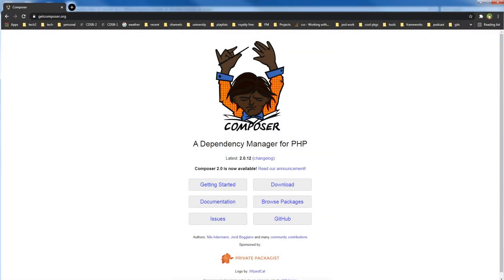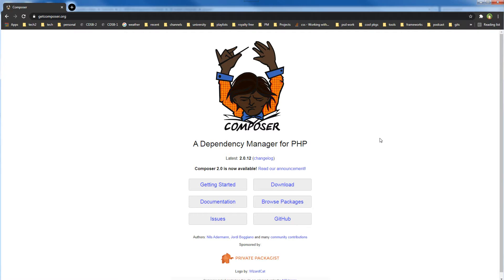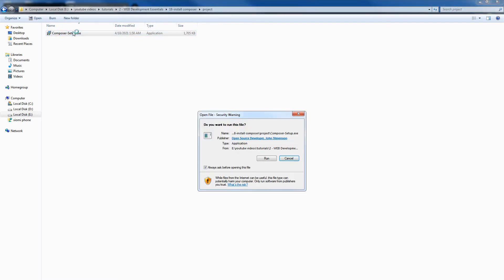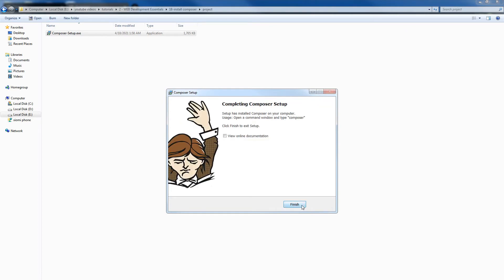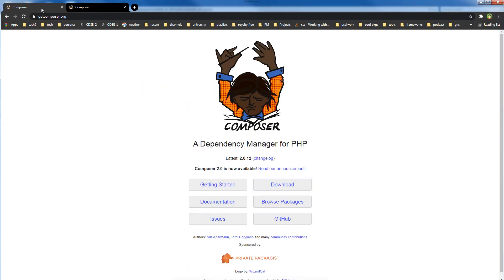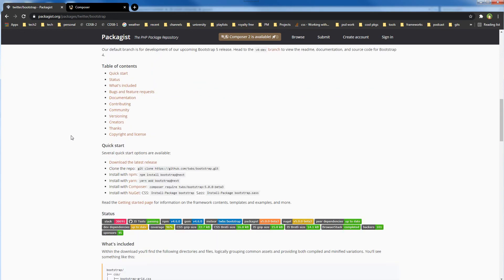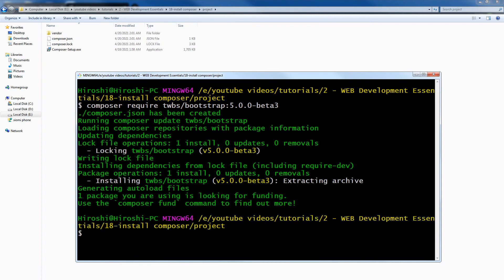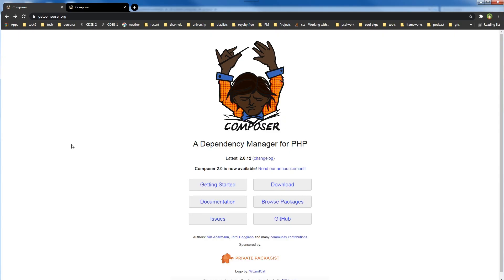Install and Use Composer (PHP Dependency Manager)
Composer is a Package Dependency Manager for PHP. It is like npm for NodeJS. If you work with Laravel and other PHP frameworks you need Composer in your PC. After you install Composer, you can use Composer from your terminal to manage dependencies for your PHP based projects. It's a must have even if you are a frontend developer.

To install Composer, go to Download page. You can use command line or installer to install Composer. For Windows, it's straight forward to install via installer. Download Composer setup, run setup and install.

To verify installation, open terminal, type composer and hit enter.

If composer greeting message appears, it means Composer has been installed in your PC. To install a package, Go to 'Browse packages' from Composer website. Search desired package. I will install Twitter Bootstrap.

Use install command in terminal provided for composer from docs. This will create vendor folder in directory where terminal is being used. Vendor folder contains installed packages. It will also create a composer json file and composer lock file to manage packages.

This is how you install and use 'composer php package manager'.